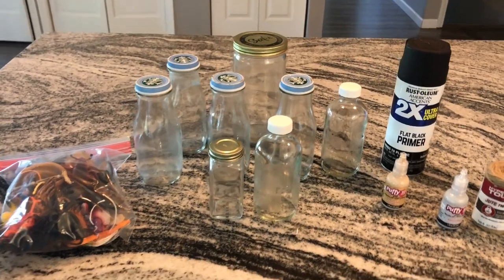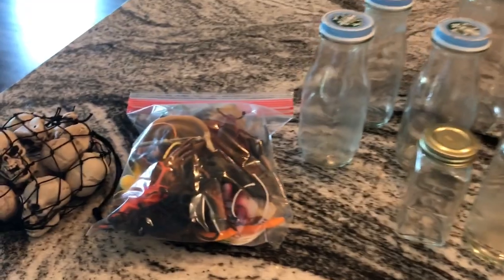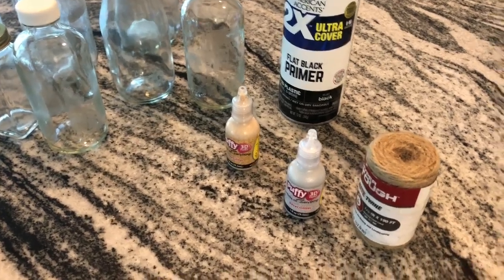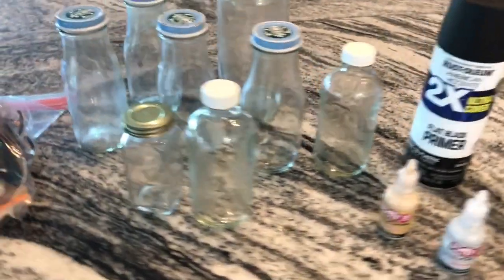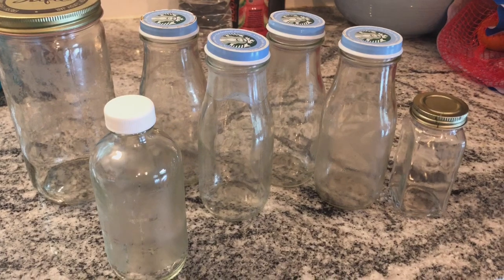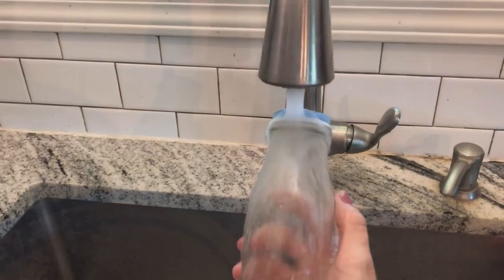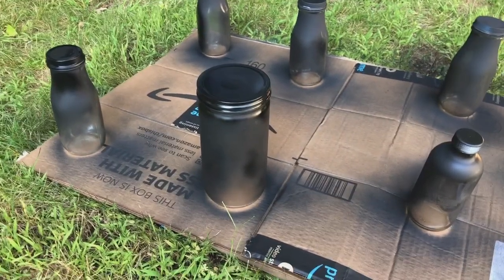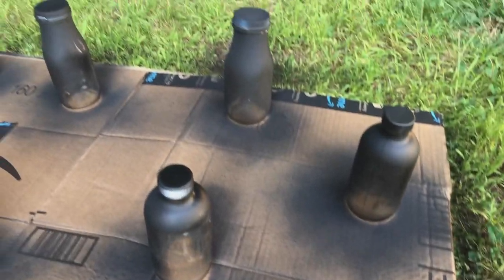DIY Potion Bottles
DIY simple potion bottles to add to your spooky decor!